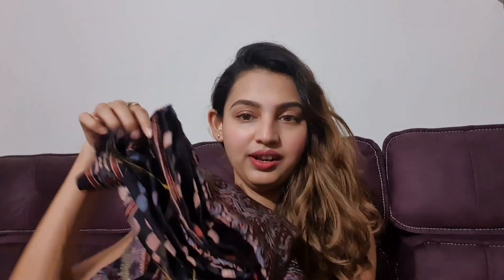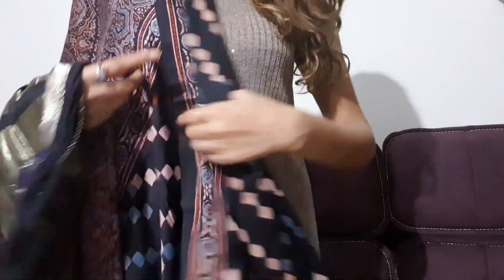Kutch Haul || Must Have Traditional Indian Dress Material from Gujarat || Dreamboatsneha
This is a must watch video to see some authentic dress material that you can buy from Kutch at reasonable rates. See the entire description to find details about the shops from where I have purchased authentic Kutchi Work Dupatta, Mushroom, Modal dress material etc in this video.

1) Shop 1 :Khatri Musa Tarmohmad (Owner)

2) Shop 2 : Khushbu Art
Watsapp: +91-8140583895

3) Shop 3 : Kutch Art & Craft

Do let me know if you have any query in the comments box below.

Hit like if you love this video. Don't forget to tag or share it with your friend.